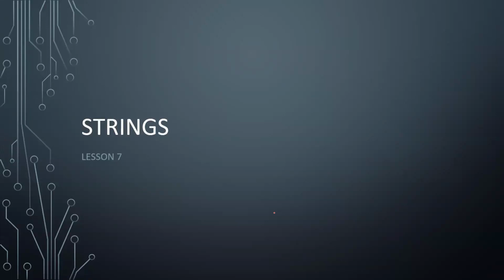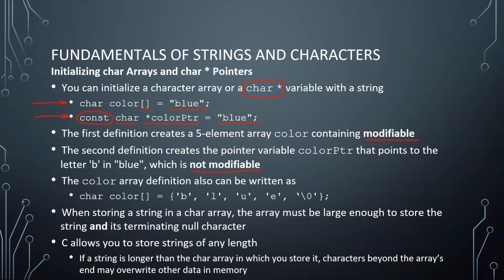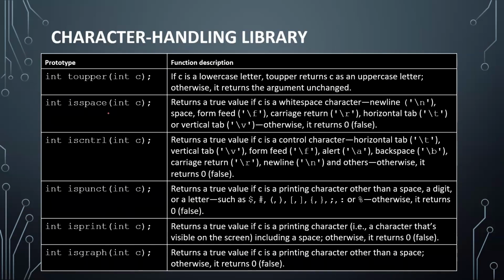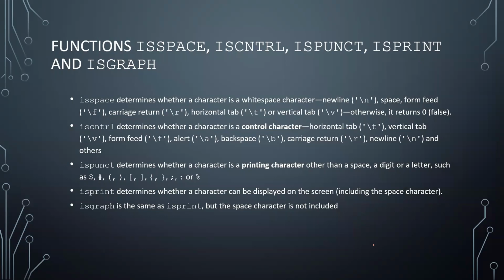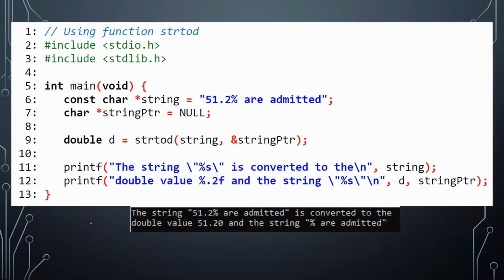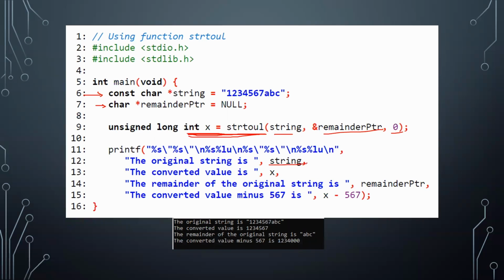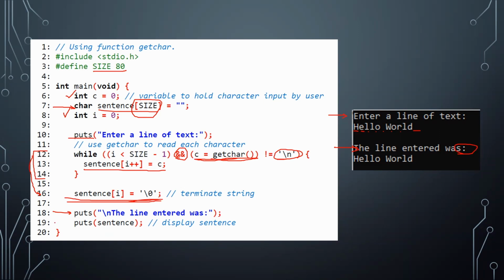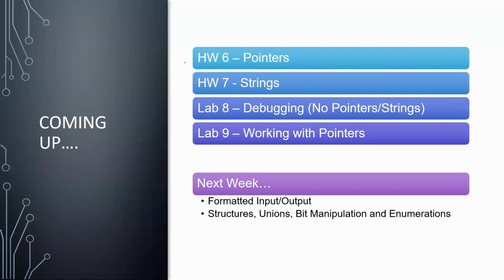Intro to Programming - Lecture 8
C Characters & Strings